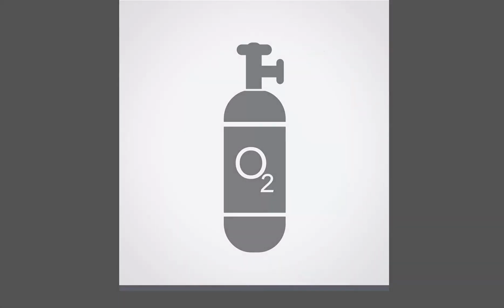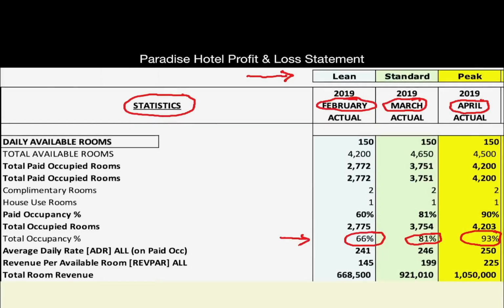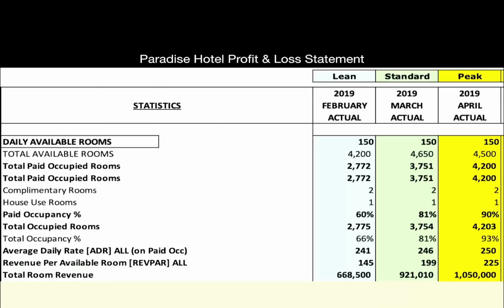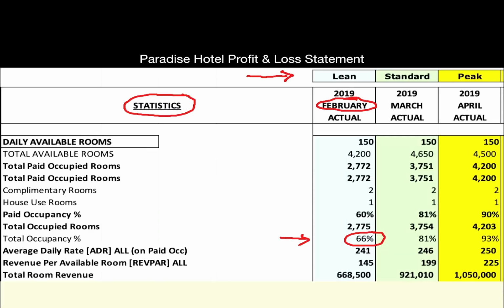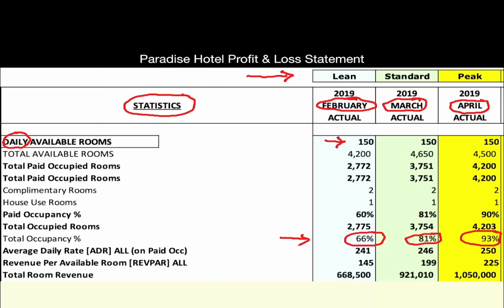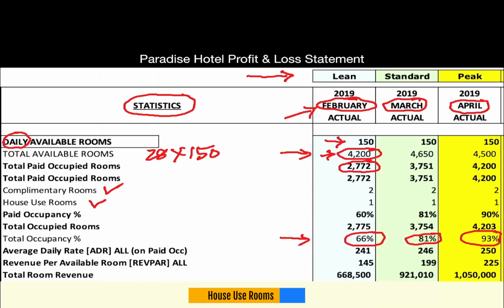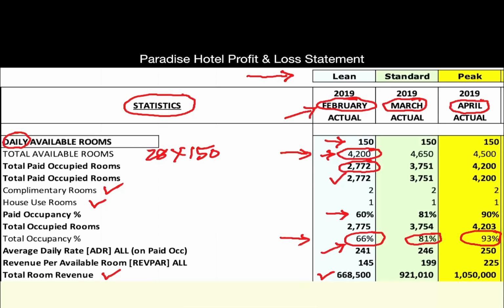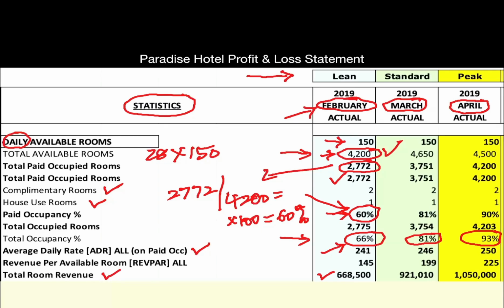Hotel Occupancy Rate - Hotel Revenue Management for Beginners.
Hotel Occupancy Rate is about the KPI that can be considered the valve of the revenue oxygen tank of a hotel. This video shows the importance of the hotel occupancy rate in the revenue generation process, how to calculate hotel occupancy rate, where to find the KPI in the hotel financial statements, difference between paid and total occupancy rate and more.

This is part of the Hotel Revenue Management for Beginners Series.